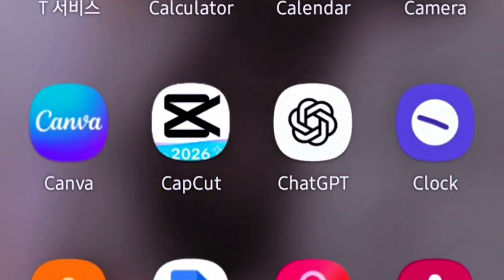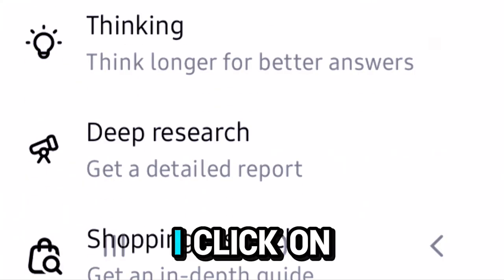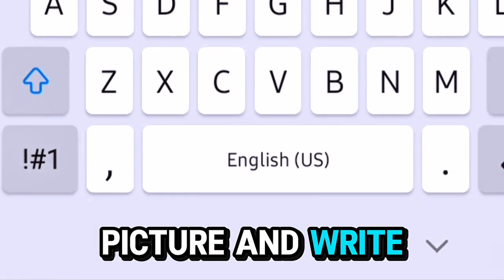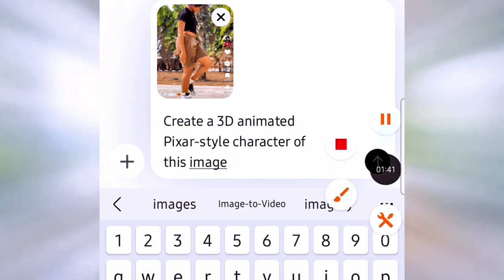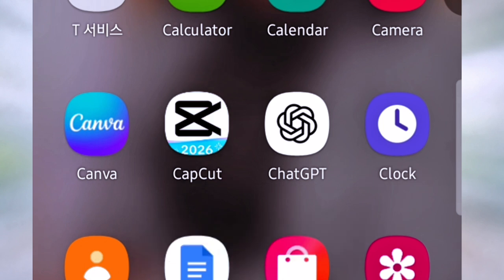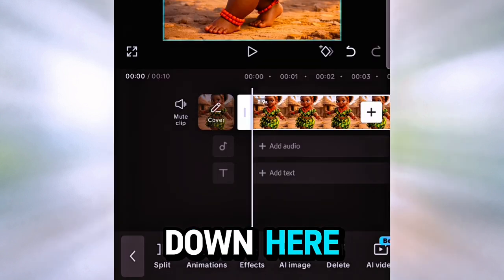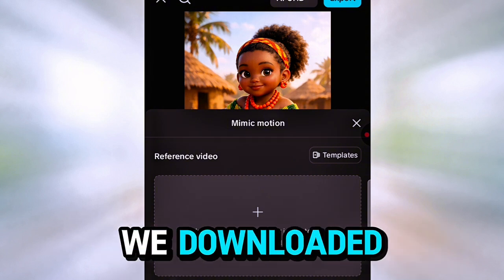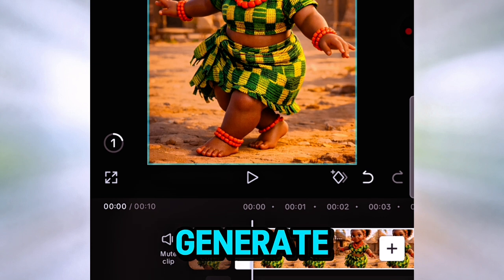These AI Baby Videos Are Dominating YouTube Shorts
Want to create Trending AI Dancing Baby videos viral that follow trending music on TikTok, Reels, and YouTube Shorts? I’ll show you exactly how to create cute, realistic, AI dancing babies using simple AI tools, NO paid subscriptions.

You’ll learn how to:
 • Create consistent AI baby characters
 • Make babies dance perfectly to trending music

Tools Used in This Video:
 • ChatGPT - For prompts & character consistency

Hashtags (Optimized for Discovery)